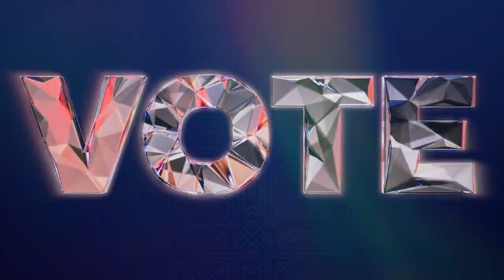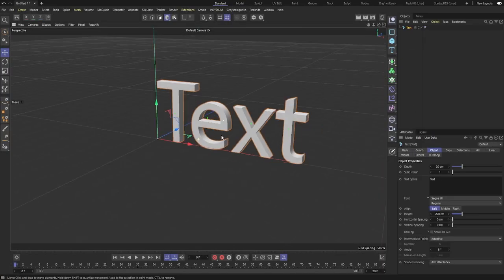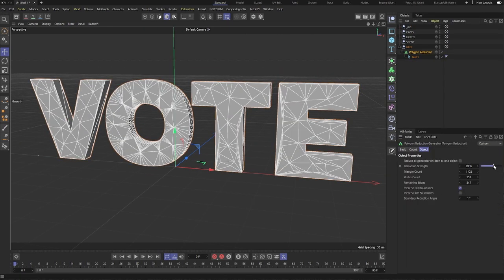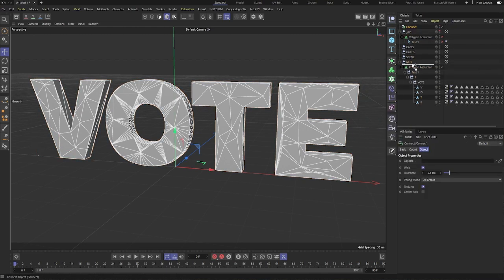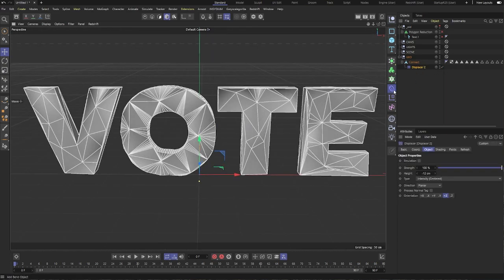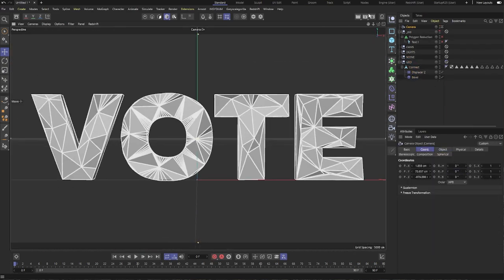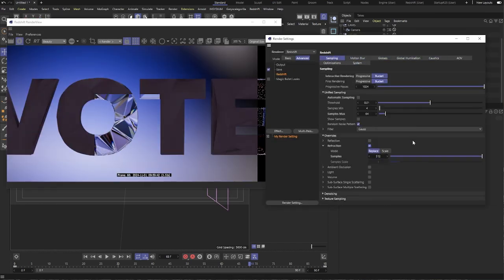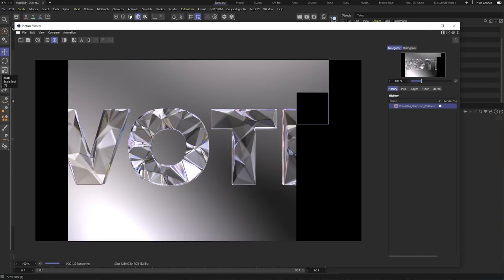BAD Tutorial! - Fractured Glass in Cinema 4D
Here's how to make a fractured gem/glass look in C4D. It's bad because:
- I shouldn't have sped it up and tried to record VO to match. Turns out people record VO and speed-ramp to match.
- the effect is too fast and looks more like reflected metal than refractive media
But you live and learn. and this was definitely a learning experience